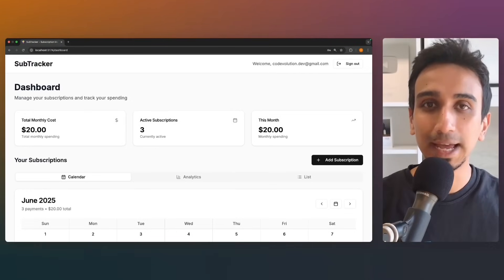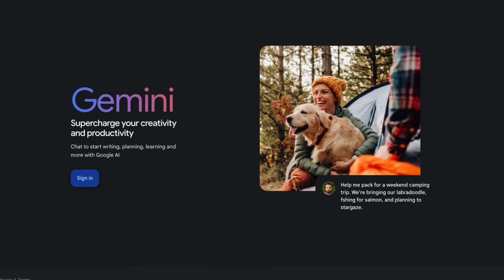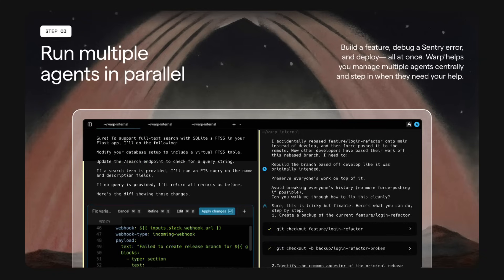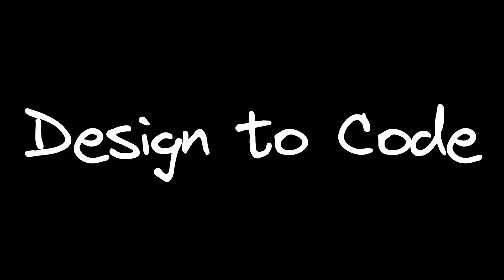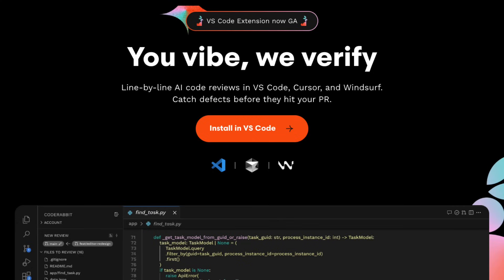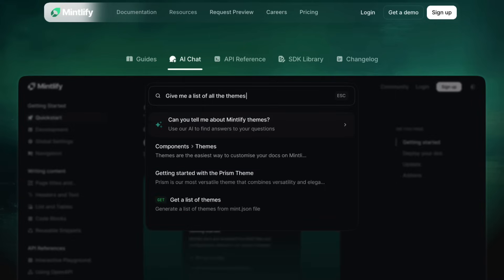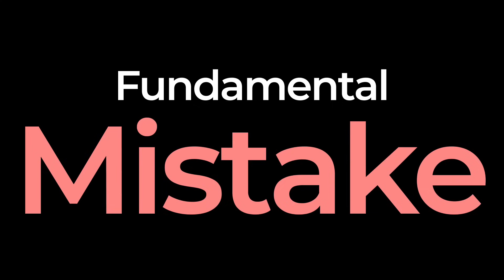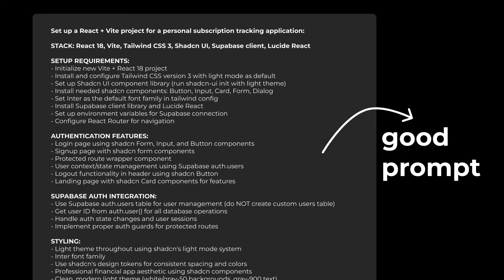Best AI Coding Tools for Developers in 2025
In this video, we explore the top AI coding tools of 2025 that are changing software development. From coding assistants to code generation, best AI IDEs to vibe coding app builders, design-to-code conversion, and code quality enhancement, these AI tools can help you work faster and more efficiently. Learn how to integrate these AI tools into your workflow and amplify your coding capabilities.

00:00 Introduction
00:33 Conversational assistants
01:33 AI IDEs
03:00 App builders
03:21 Design to code
04:02 Code quality
04:50 Debugging
05:23 Documentation
06:00 Fullstack AI engineer path
06:45 Fundamental mistake